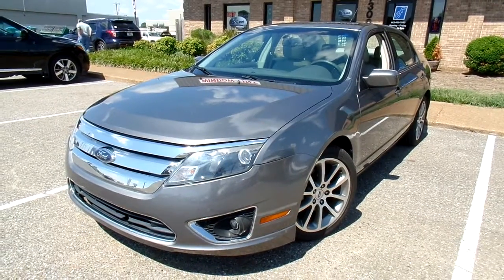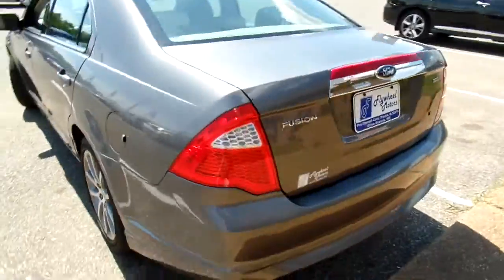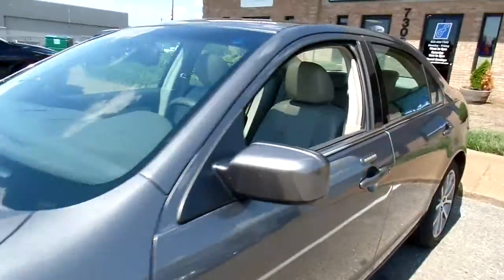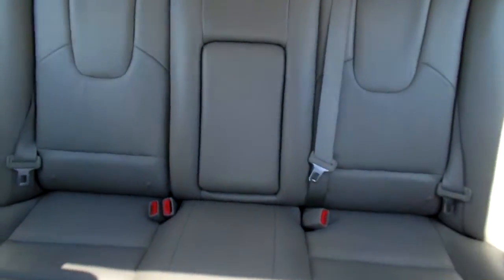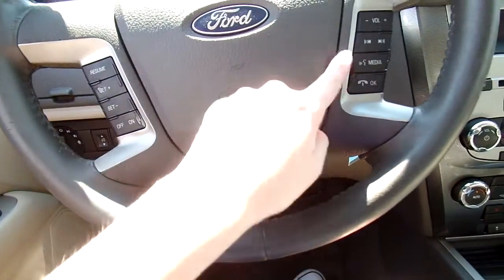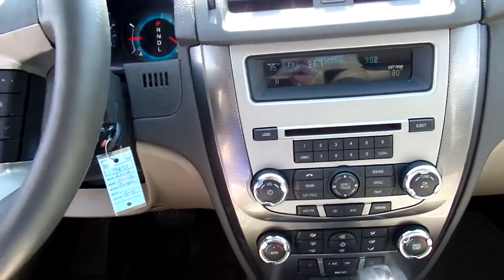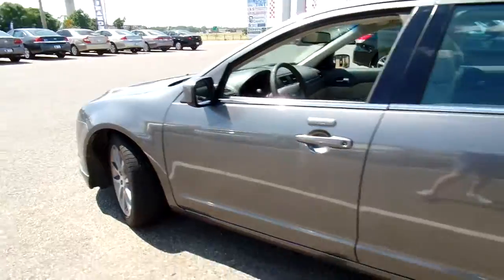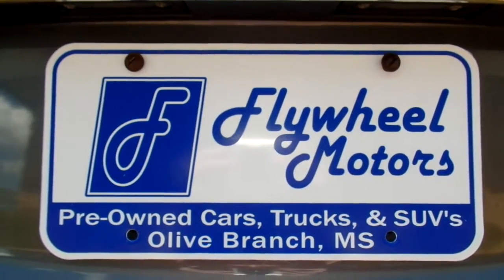2010 Ford Fusion SEL For Sale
Check Out This Fusion SEL Now Available for Lease Purchase at Flywheel Motors! This 2010 Ford Is Available For Just $1,250 Down (with a portion to be held as a Security Deposit) and Payments of $150 Bi-Weekly for 33 Months (Lease Term: 70 payments). All Terms Are for Customers in the State of Mississippi. State Registration Fees Vary for Tennessee Customers.

Flywheel Motors, llc. is a Family Owned Business Located in Olive Branch, MS. For Us it is More About Serving You than Selling You! So Give Us a Try. You Will Be Glad You Did!